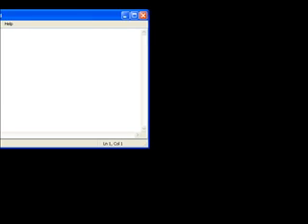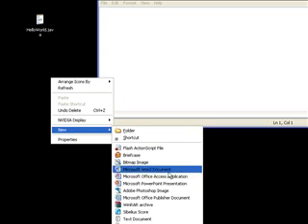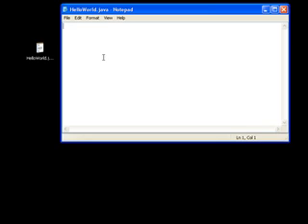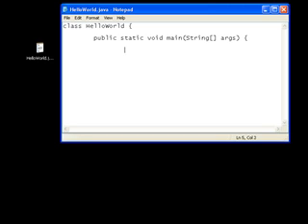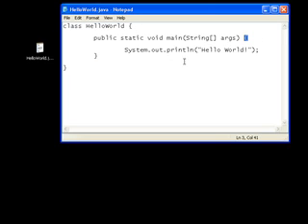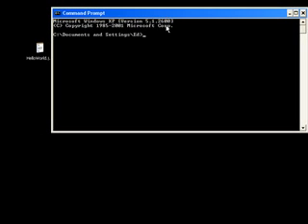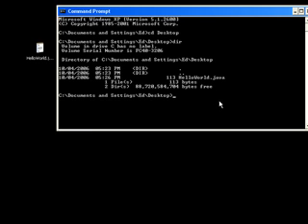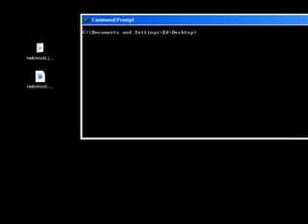Java Video Tutorial 2: Hello World!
This video tutorial guides you through the basics of writing, compiling and running a simple program with some extra hints and tips along the way.